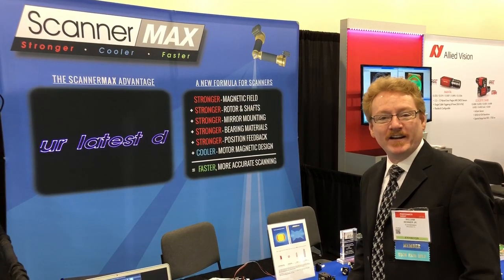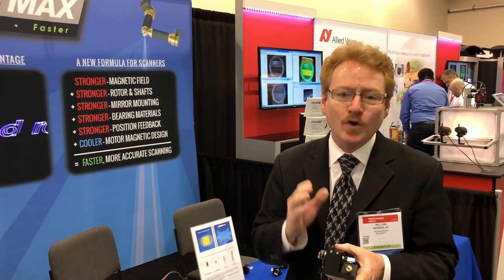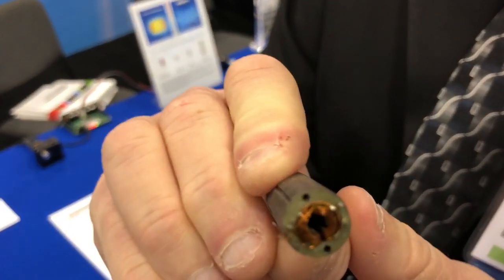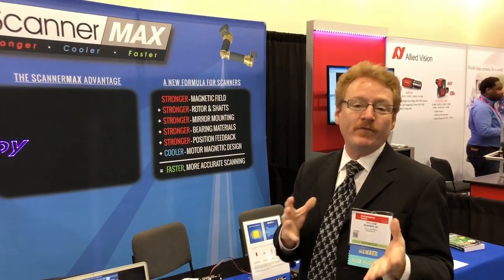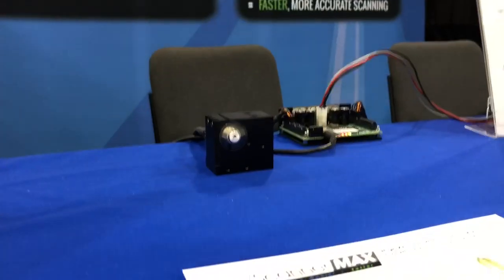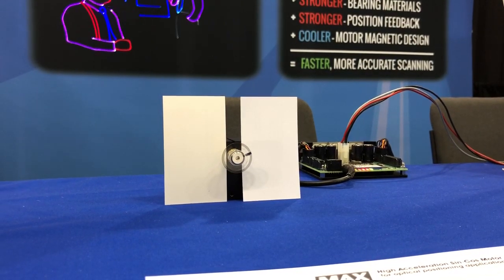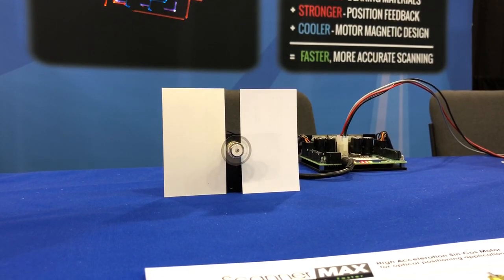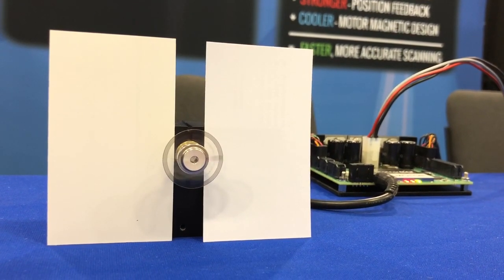Fastest motor in the world?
See the new motor that we invented, which is based on our optical scanning technology. It allows very rapid point-to-point motion as well as slow or fast continuous rotation. Acceleration for this technology allows instant changes in speed and direction.